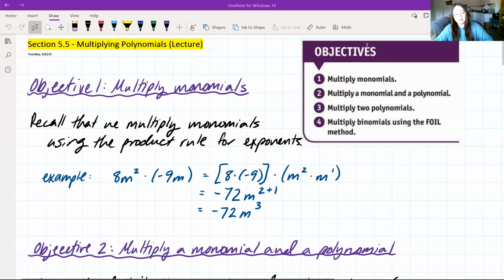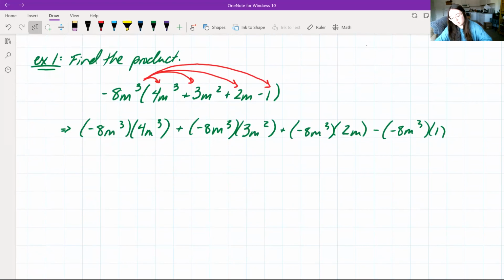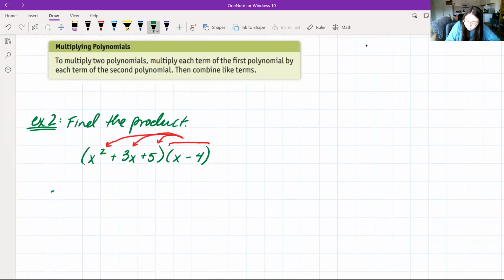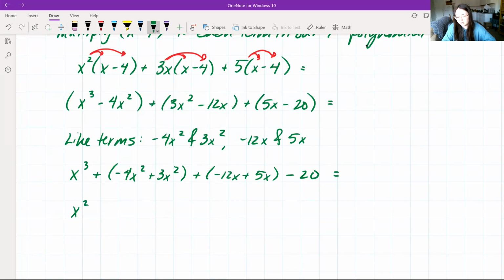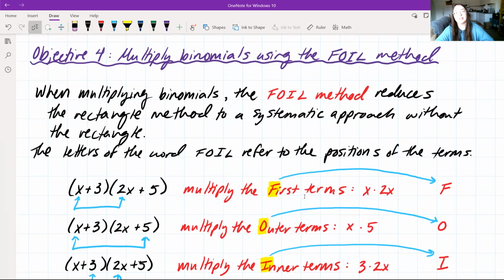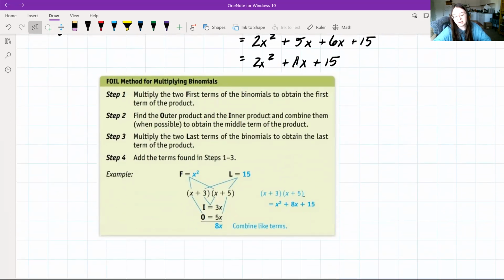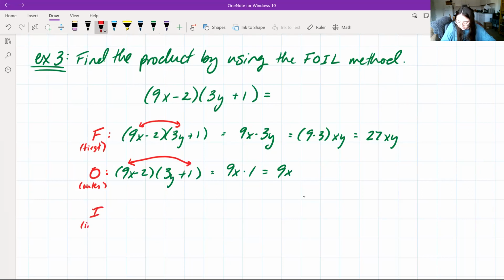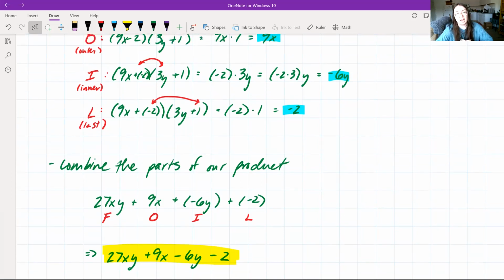M95 - Section 5.5